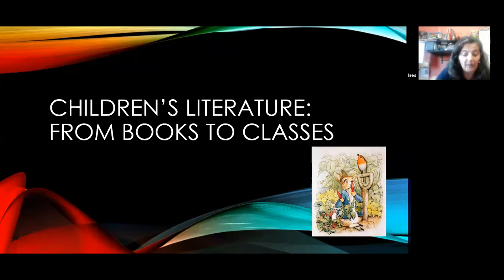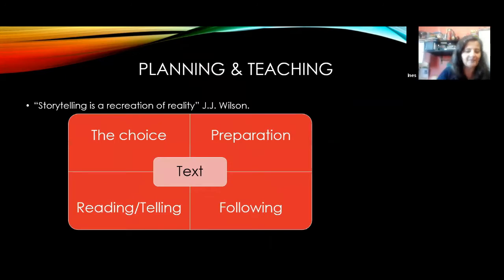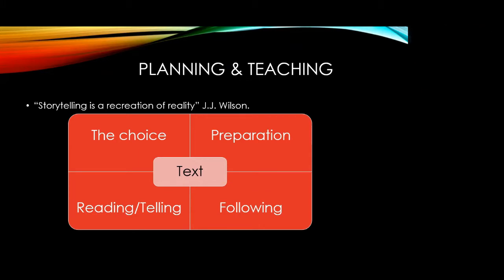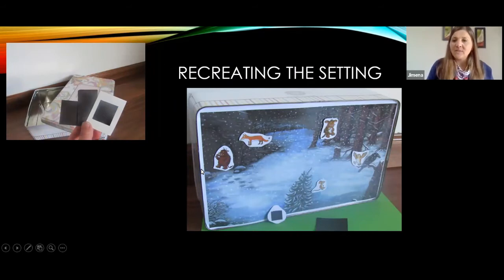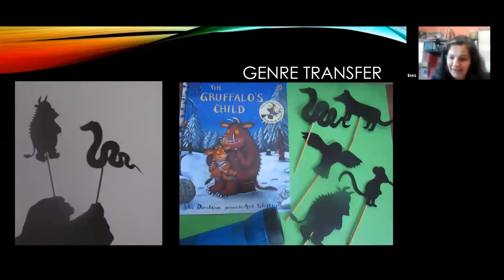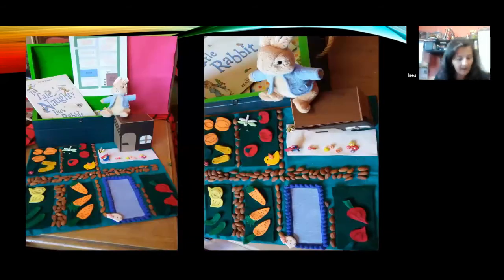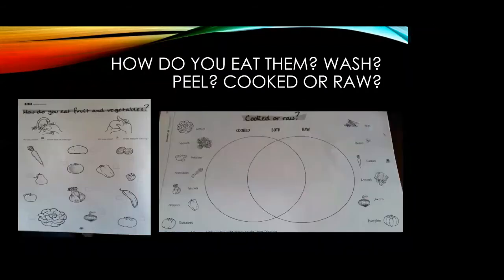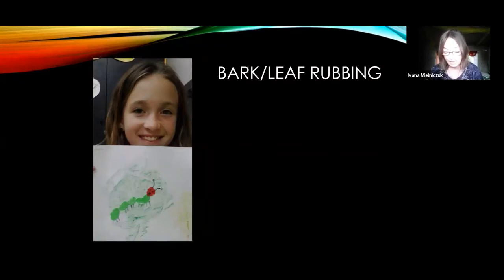Webinar 2 Teaching Literature to Children: from books to classes,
Webinar delivered by Mag. Inés Cabral Mecía, on October 15th. 2021, and organized by the "Departamento de Extensión", English Teaching Training College,   ISFD N°41 (PBA, Adrogué).